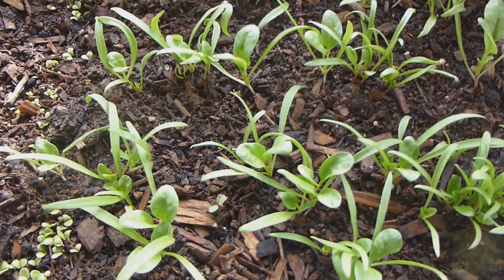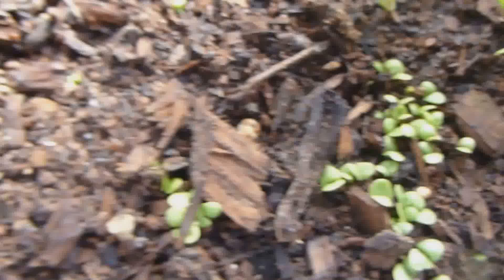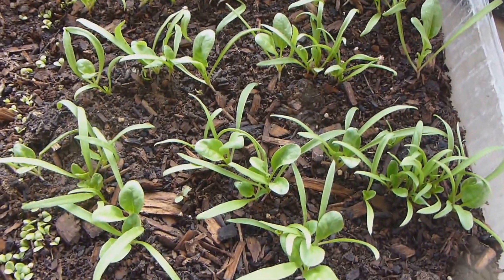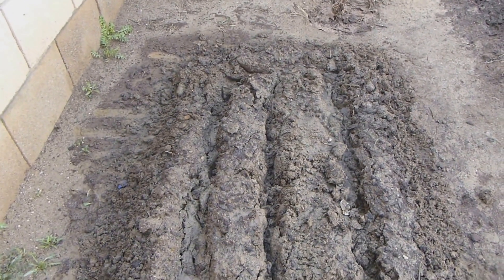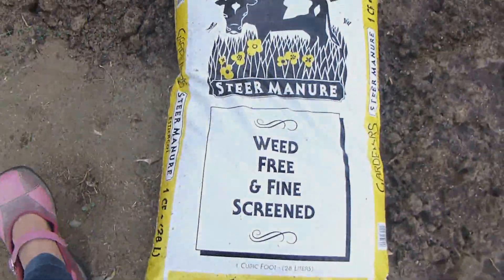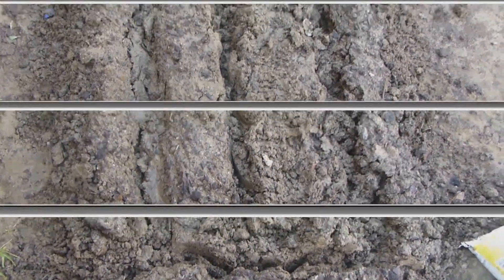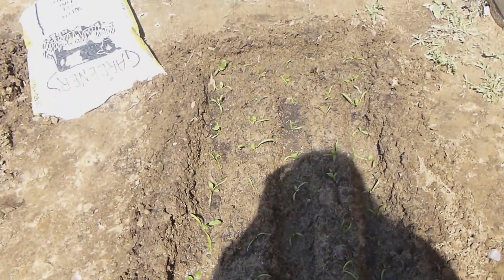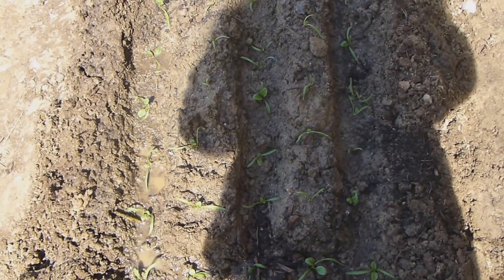How I Transplant Spinach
This is my very first time to take care of plants and I really am proud that planting spinach from sowing the seedlings to transplanting to the ground is a success.